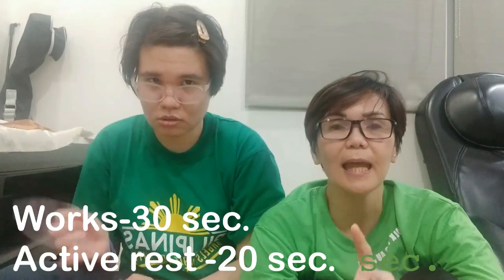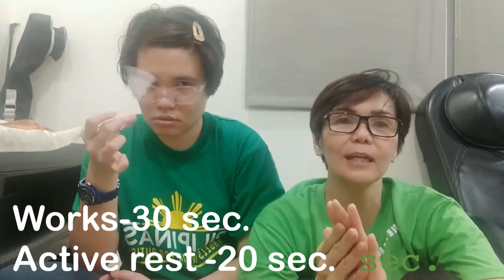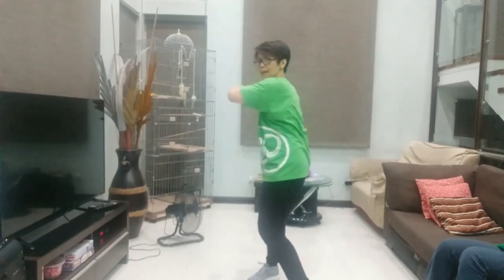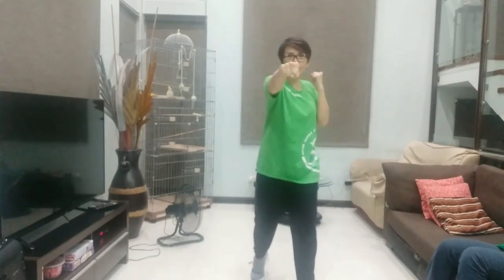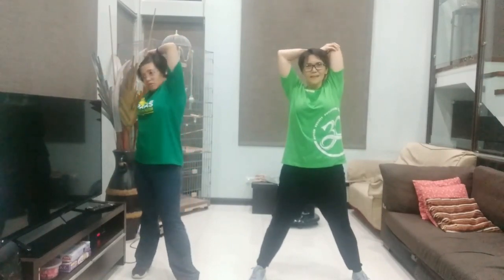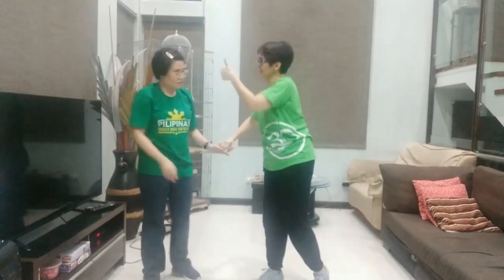ASP PweDay: Boxing Basic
Thank you for joining us for the ASP PweDay: BOXING BASICS with our fitness professional Donna Lim with daughter Desly. Show us your best punch while wearing your ASP/green shirt!

The Autism Society Philippines PweDay activities aim to provide enrichment for children and youth on the autism spectrum at home. ASP PweDays offer FREE FREE FREE opportunities to learn new skills, to have fun and to strengthen our volunteer base.